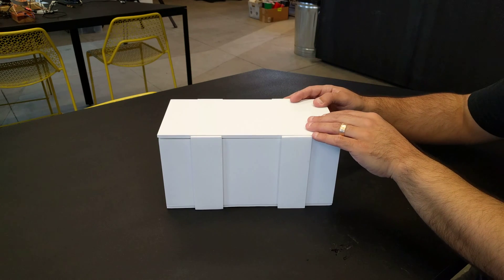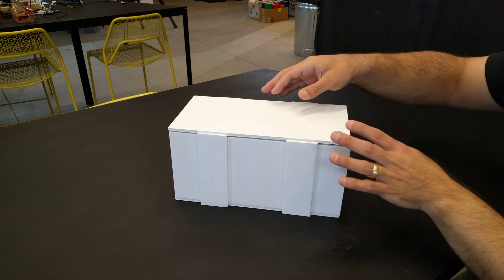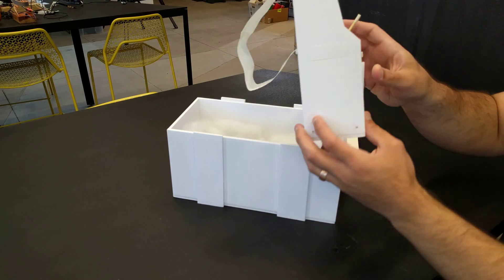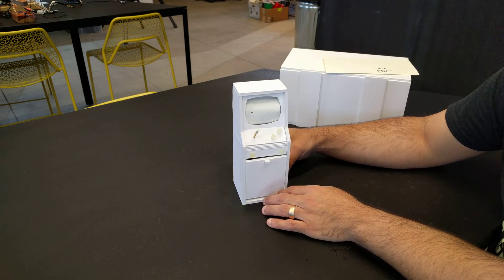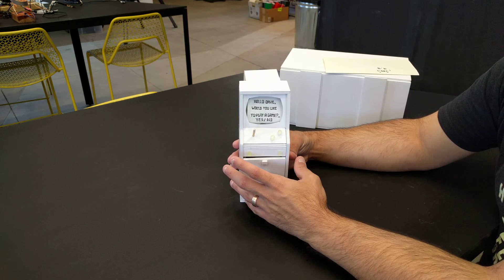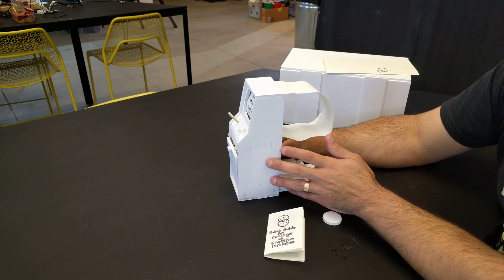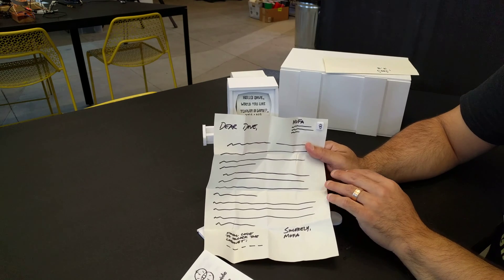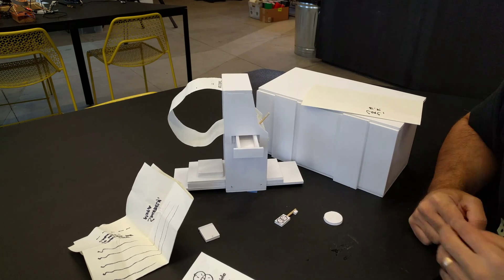College of the Creatives Cabinet final foam core mock-up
The final foam core mock-up I made to wireframe the user experience, and onboard/demonstrate the final cabinet's functionality to teammates and outside stakeholders.